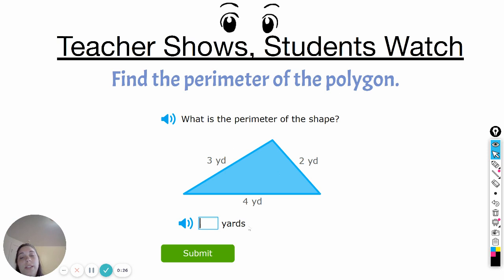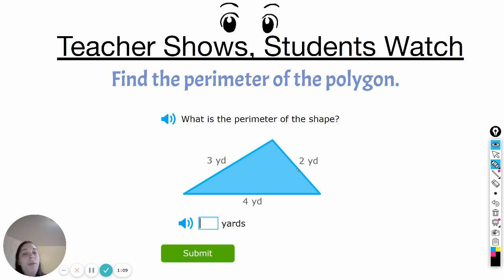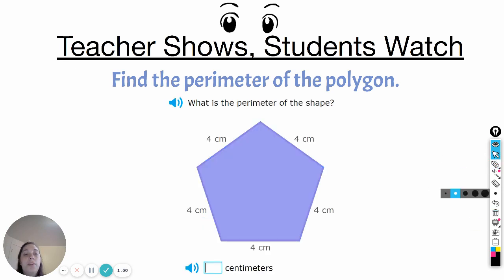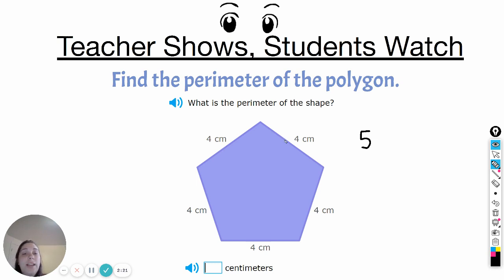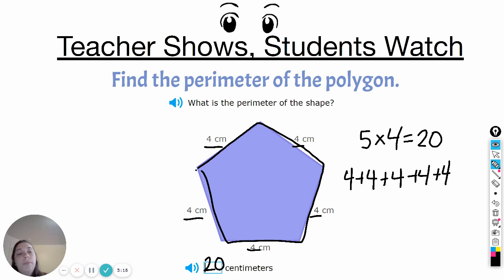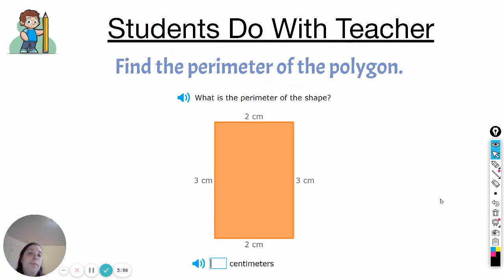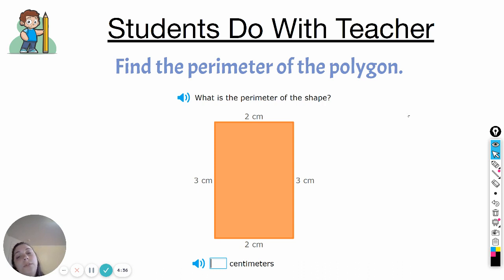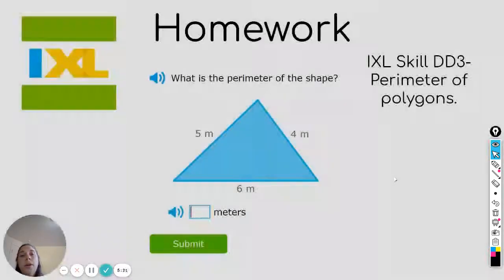Module 4 Day 2 Remote